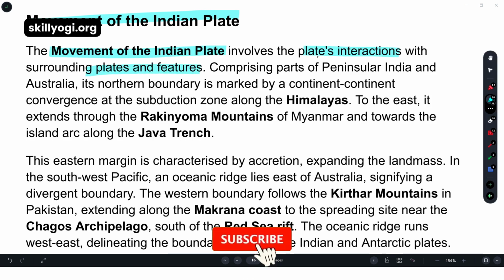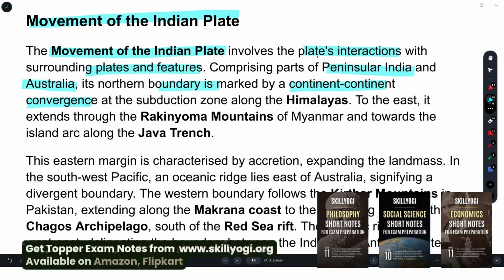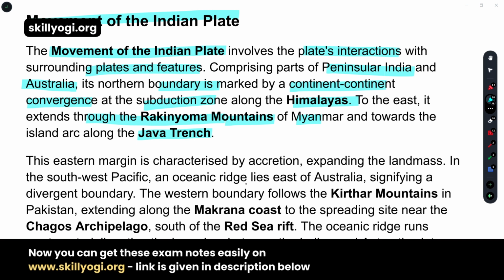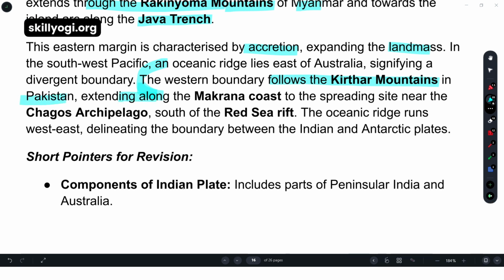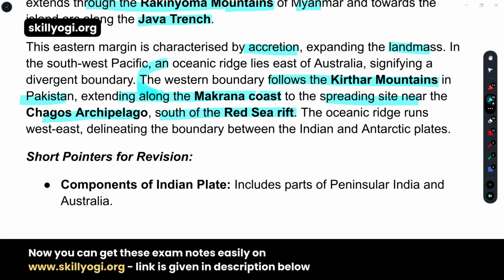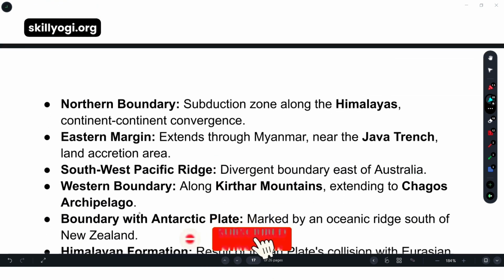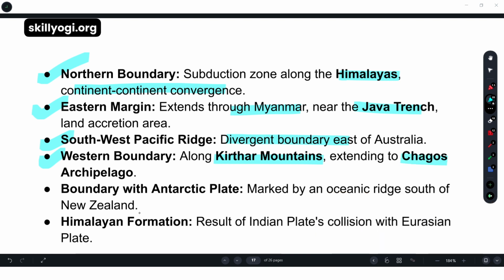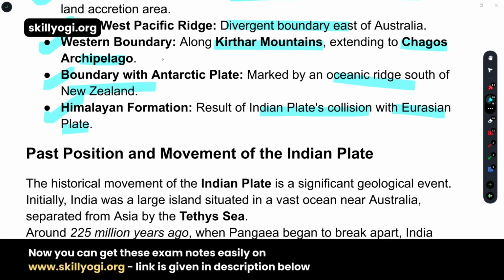Movement of the Indian Plate Chapter 4 Distribution of Oceans and Continents Class 11 Geography CBSE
Embark on a geological voyage with our video on the "Movement of the Indian Plate," a key subject in Chapter 4 of the Class 11 Geography CBSE curriculum. This fascinating exploration delves into the journey of the Indian Plate from the ancient supercontinent of Gondwana to its collision with the Eurasian Plate, a monumental event that gave rise to the Himalayan mountain range. Ideal for students eager to understand the forces shaping our planet, this video explains complex tectonic processes in a clear and engaging manner. To further your study and ensure you're exam-ready, to download our elite exam notes. Available in PDF and printed book formats, these resources are crafted for effective learning and revision. With Skillyogi, you're not just preparing for exams; you're gaining a deeper insight into Earth's dynamic history. Start your journey through the tectonic evolution of the Indian Plate today!